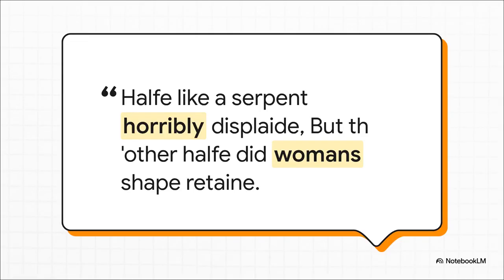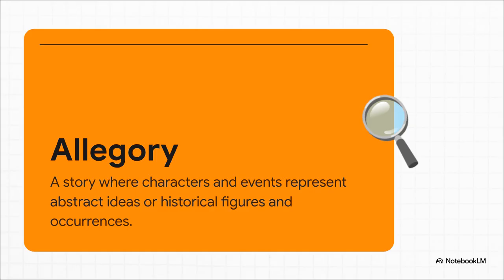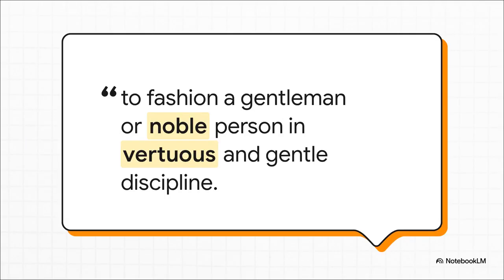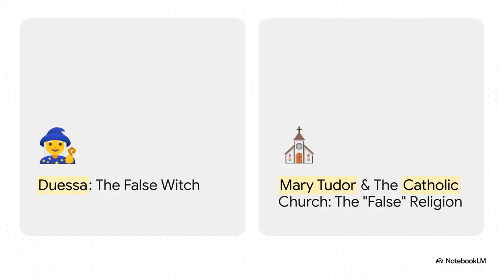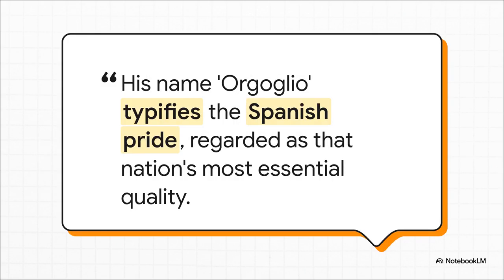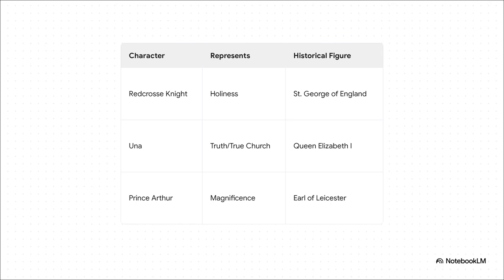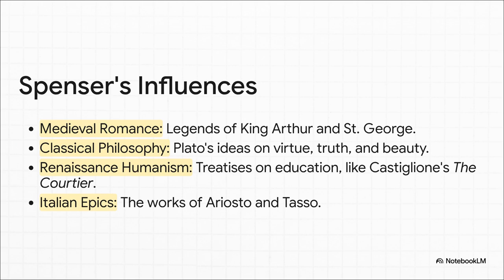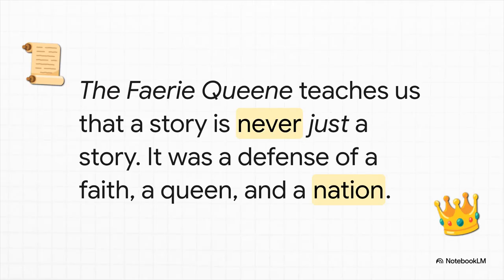The Faerie Queene's Secret Code: Unveiling Spenser's Epic Allegory of Power, Faith & Truth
📖 This video offers a summary of a World Classic.

📖 本影片為《世界名著》導讀摘要，若您想完整閱讀，我們已提供原始 PDF 版本，免費下載收藏！

Dive deep into the intricate world of Edmund Spenser's "The Faerie Queene", Book I, and discover the secret codes and hidden meanings that lie beneath its enchanting surface. This video serves as your guide to unveiling Spenser's masterful allegory, a rich tapestry of ethical and historical symbolism that profoundly shaped Elizabethan literature and thought.
We will decode the dual layers of meaning in Book I, focusing on the Knight of the Redcrosse, who represents both Holiness and the religious faith of England [i]. His quest to slay the Dragon of Sin is a symbolic journey of spiritual purification and a reflection of England's struggle against religious persecution [i].
Central to this allegory is Una, personifying Truth and the Reformed Faith (Protestantism). Her unveiled heavenly beauty, described as "like Phoebus lampe throughout the world doth shine," symbolizes the ultimate radiant nature of truth, which only the purified can fully perceive [i]. She is the "Great Lady of the greatest Isle," guiding the Redcrosse Knight [i].
We'll examine the formidable antagonists:
• Duessa, the embodiment of False Faith and Roman Catholicism, often identified historically with Mary Tudor in Book I due to her physical repulsiveness, love for jewels, and political actions like the Spanish marriage [i].
• Archimage, representing Hypocrisy and the papal/ecclesiastical form of Catholicism, possibly alluding to Bishop Gardiner. He masterminds the separation of Una and the Redcrosse Knight through deceit and magic [i].
• Orgoglio, a giant symbolizing Pride, specifically spiritual and ecclesiastical pride, and historically, Philip II of Spain, particularly his influence during the Spanish marriage crisis [i].
Explore how Prince Arthur, embodying Heavenly Grace and historically believed to represent Robert Dudley, Earl of Leicester, comes to the aid of the Redcrosse Knight. Arthur's diamond shield, which blinds Orgoglio, symbolizes the irresistible power of Truth [i]. We also touch upon other allegorical figures such as Corceca (Blind Devotion), Abessa (Superstition, possibly the Nun of Kent), Sansfoy (Sir Thomas More), and Sansjoy (Reginald Pole) [i].

「環境・聽覺・心靈・智慧｜全方位的能量提升」
天珠寺磁場之泰國老佛牌